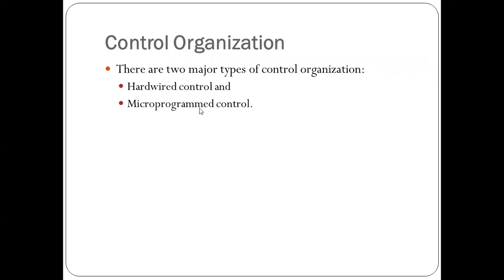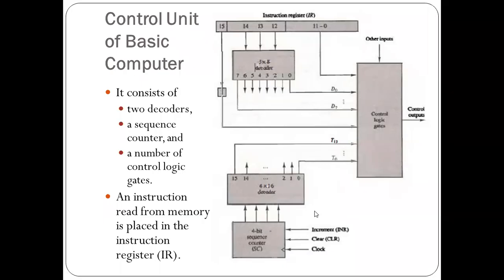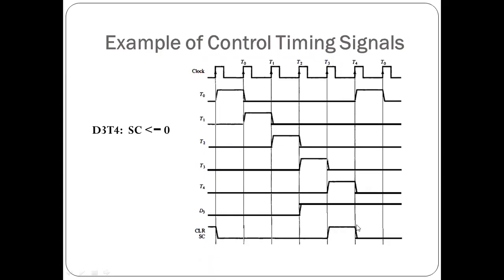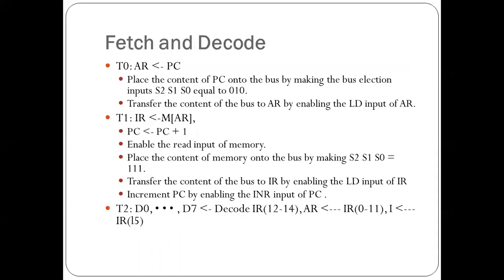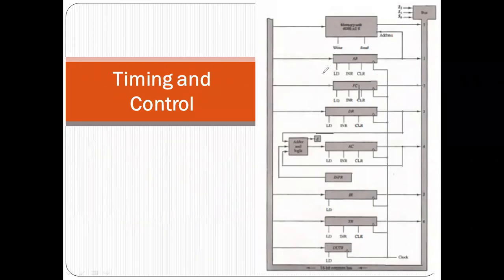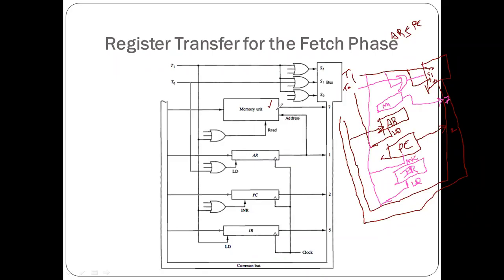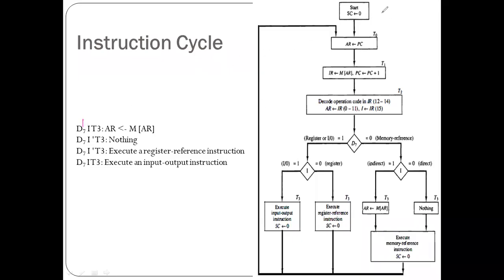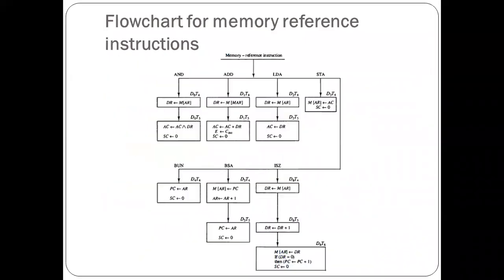Timing and Control